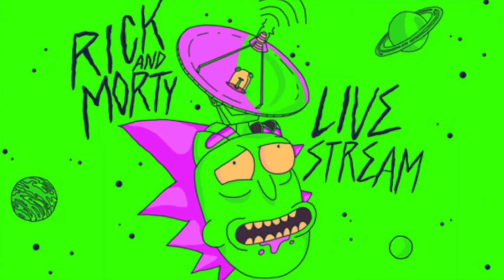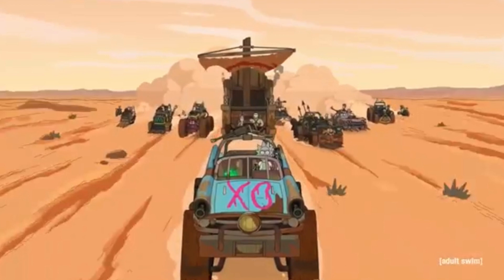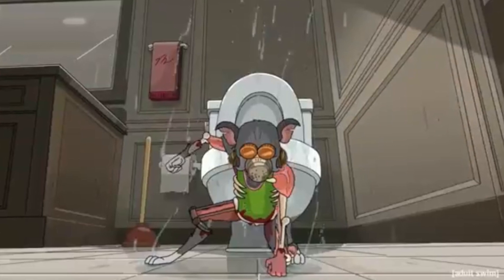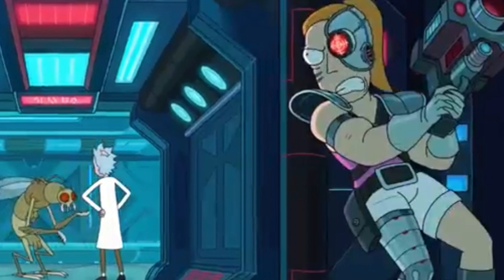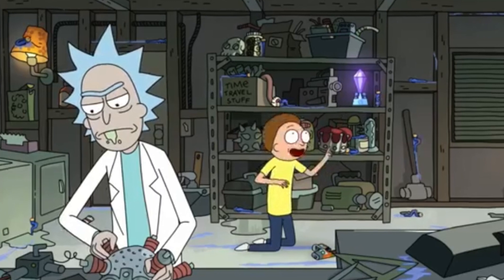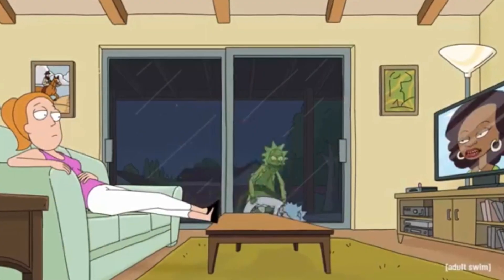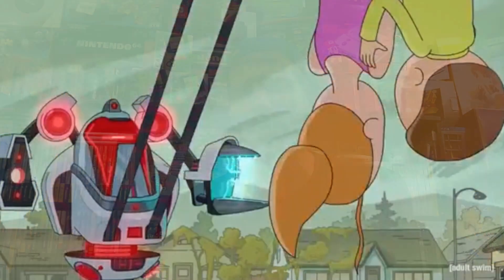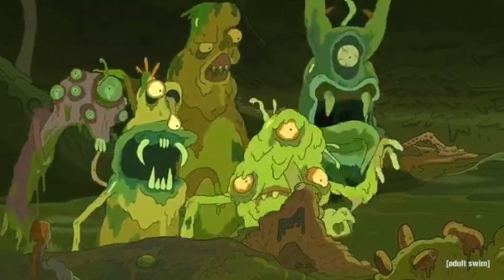Rick and Morty Season 3 Trailer Breakdown - What to Look For in Season 3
The Rick and Morty Season 3 Trailer was just released and this is a full breakdown of everything we got to see in it that is in the upcoming season. Which we also got a release date for.. JULY 30th on Adult Swim!

More Theories!